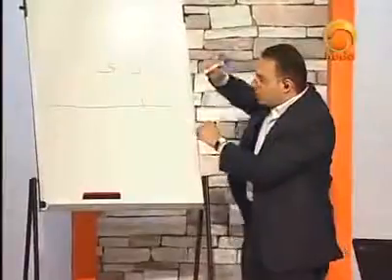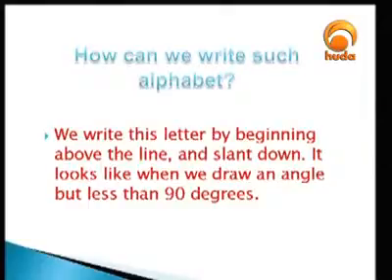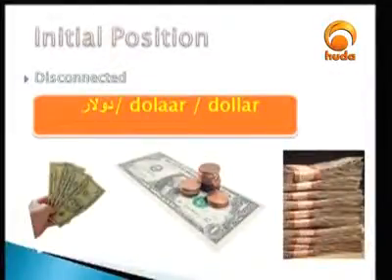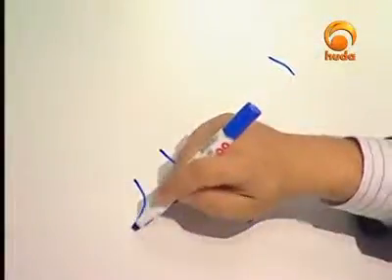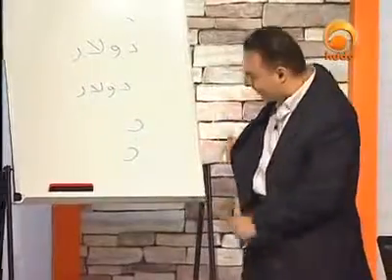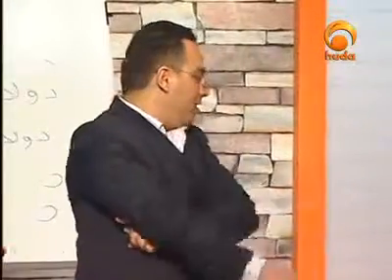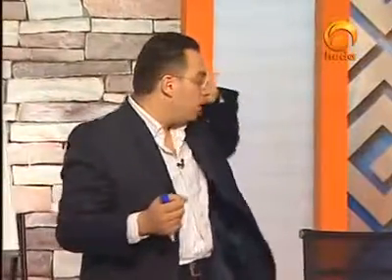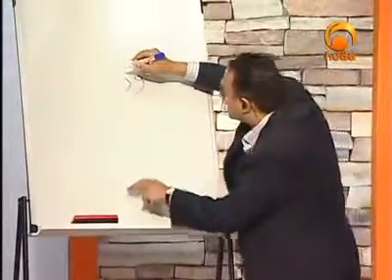Learn Arabic 14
Who to learn Arabic